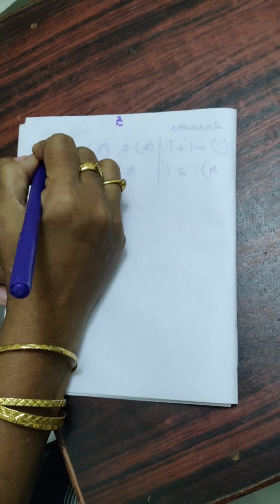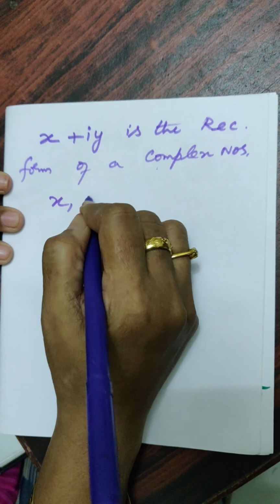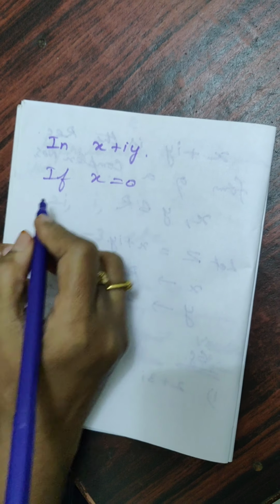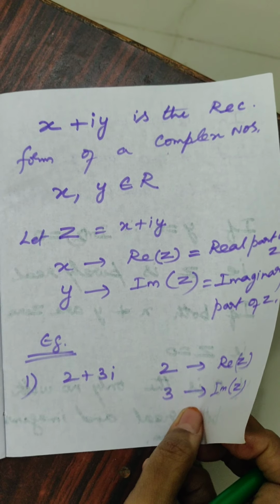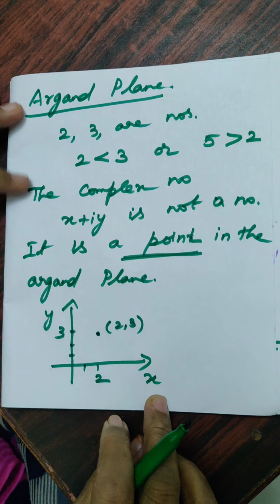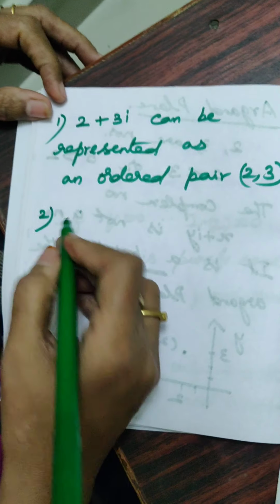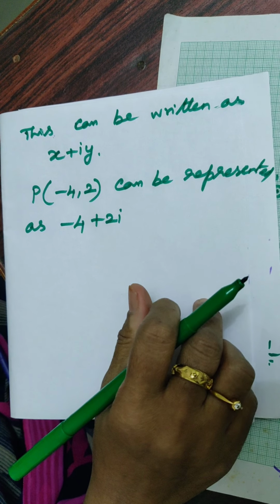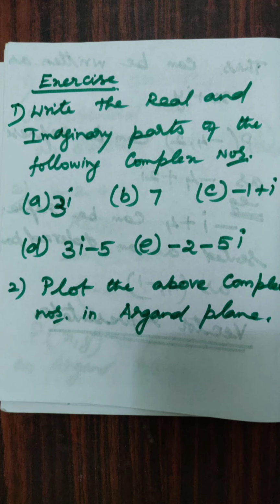Part 3 - Representation of Complex Numbers | Mathematics | Std 12